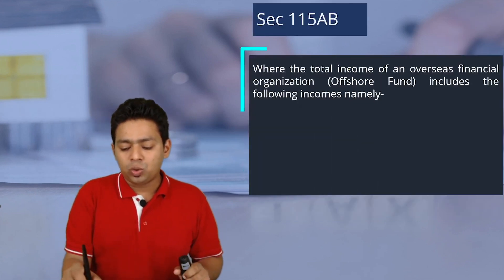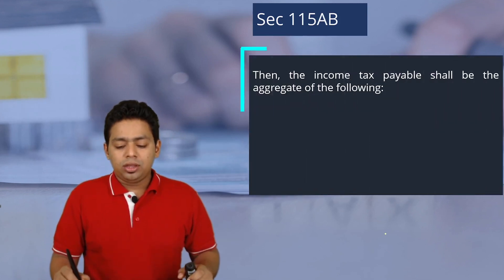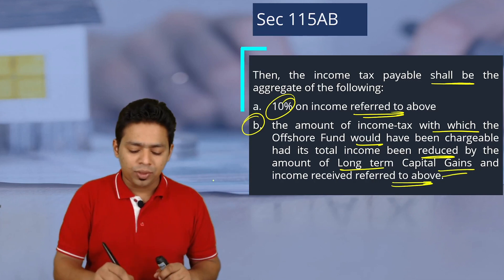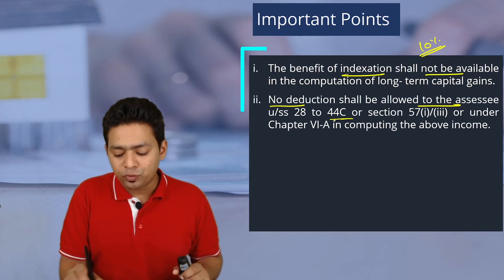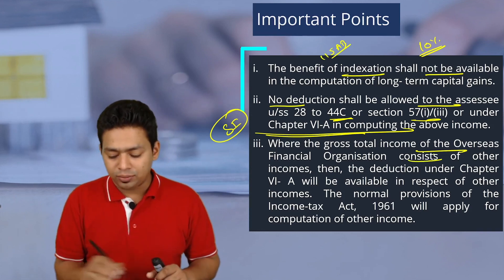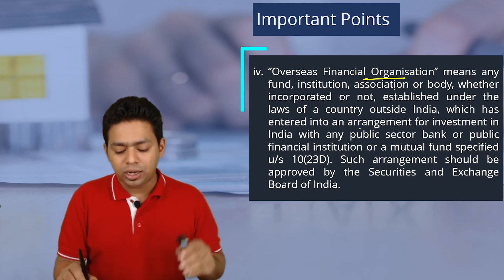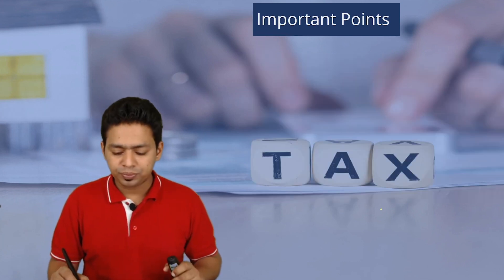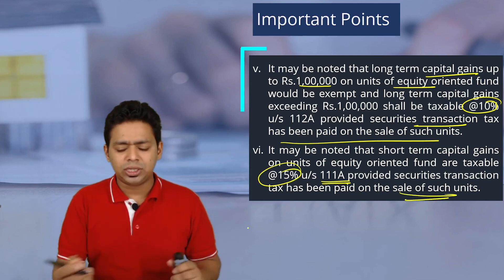Lecture 40 - Tax on units purchased in foreign currency in case of offshore fund Sec 115AB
Namaskaram Students,

In this video we will talk about Tax on units purchased in foreign currency in case of offshore fund Sec 115AB